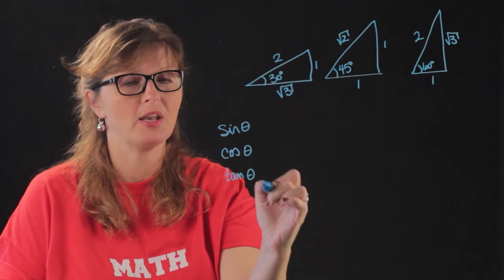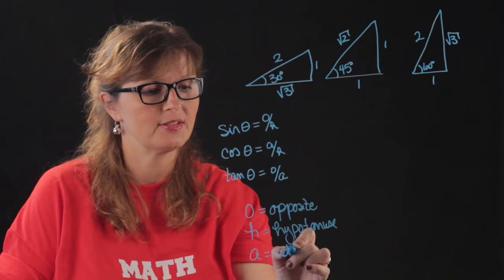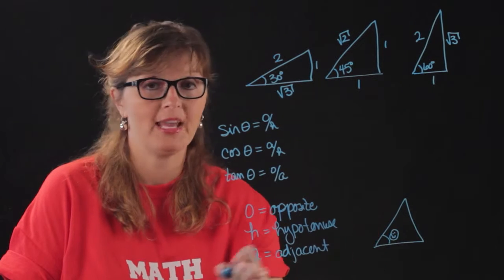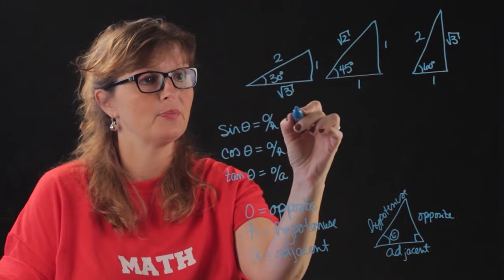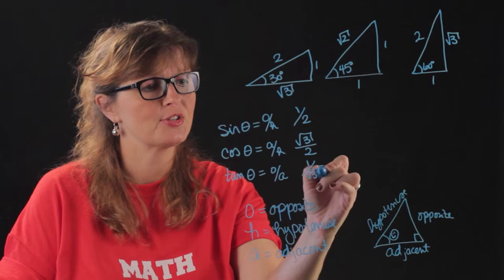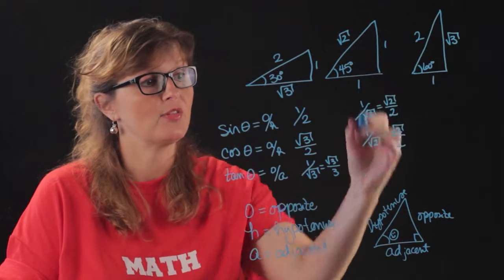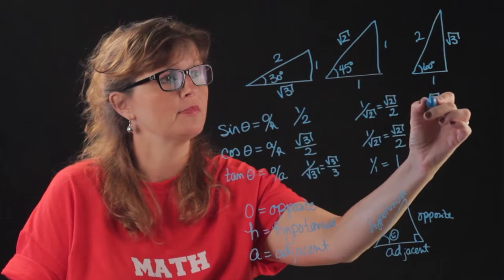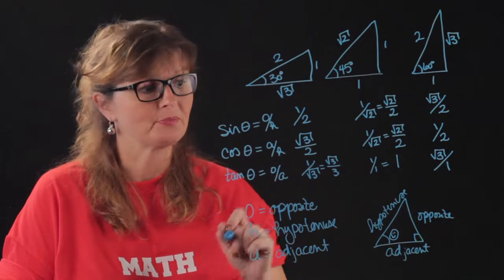How to Remember Trigonometric Values of Reference Angles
Math teacher Bon Crowder offers a way to remember reference angles of trigonometric values.

Synonym Classroom provides clear and concise answers to common questions in Education, Math, Science, among other topics relevant to today's student and teacher.